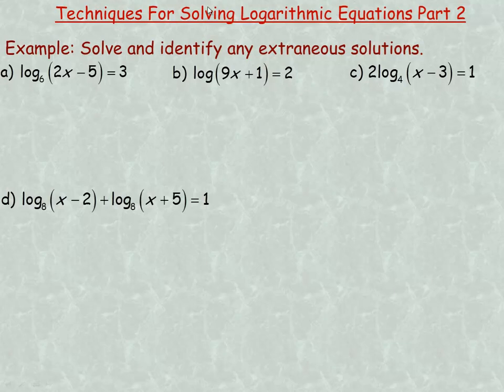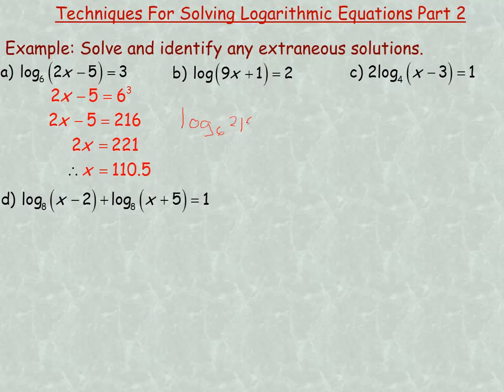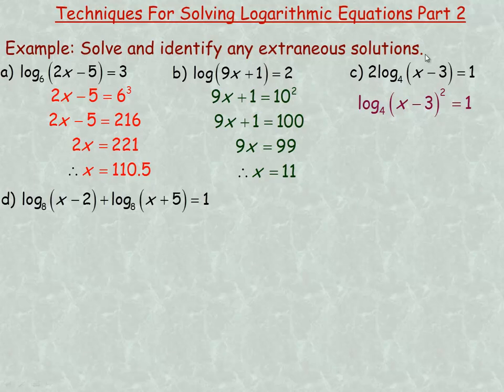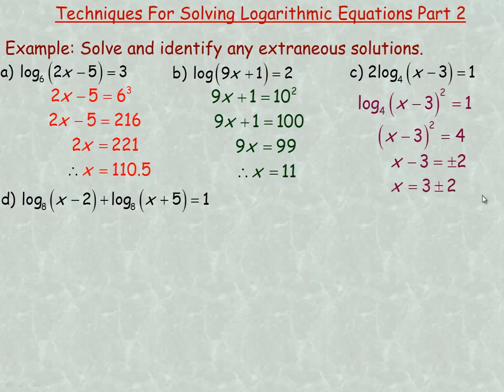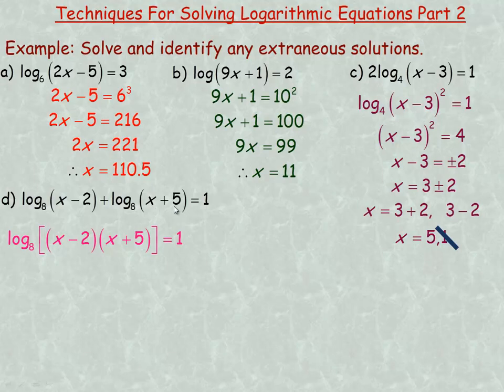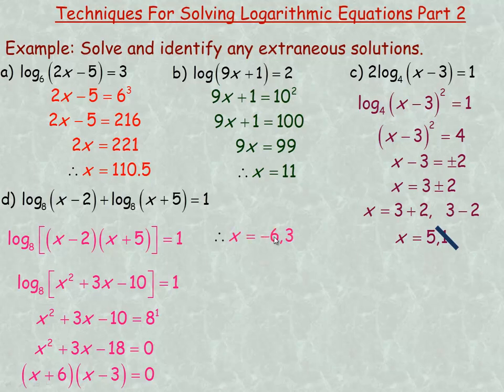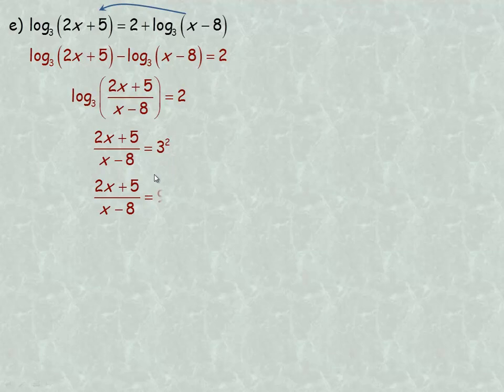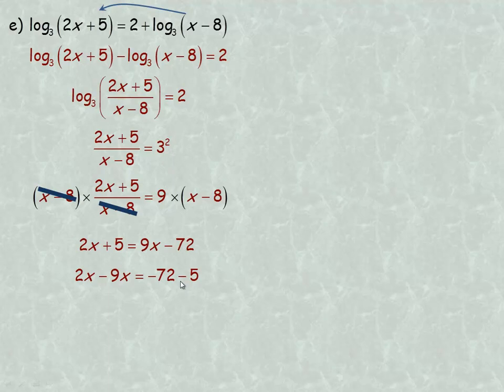Techniques For Solving Logarithmic Equations (More Examples)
This lesson shows some techniques for solving logarithmic equations.  This lesson was created for the MHF4U Advanced Functions course in the province of Ontario, Canada.